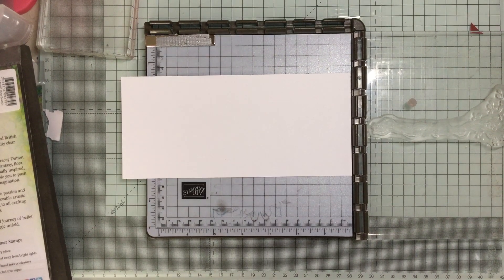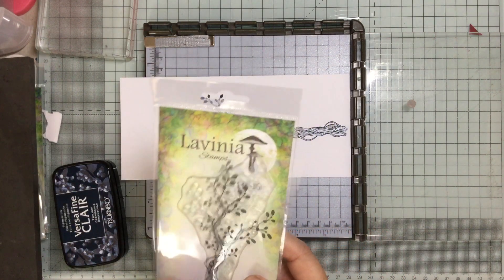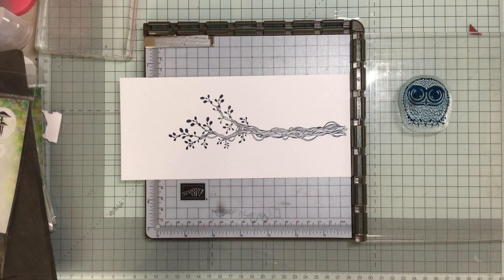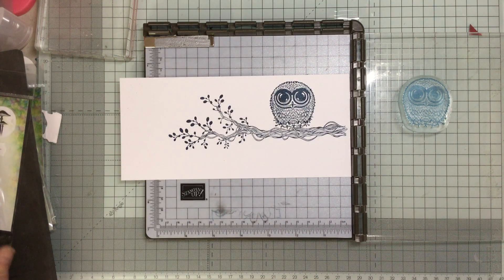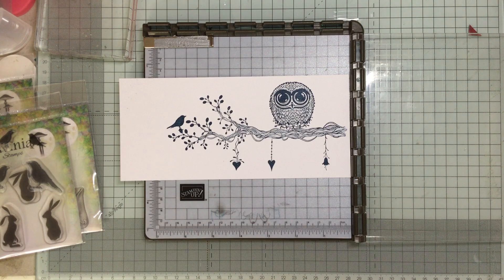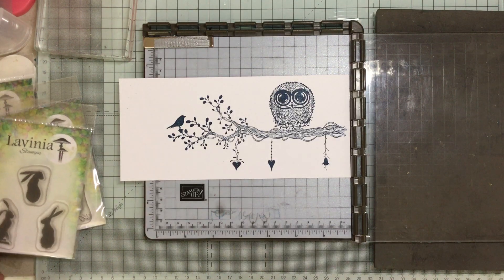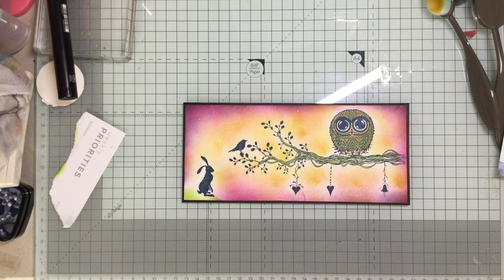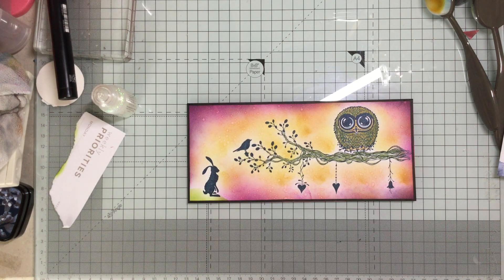Bijou & friends using Lavinia stamps for a lovely owl, hare & bird card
using background techniques, colouring & stamping make this adorable card.